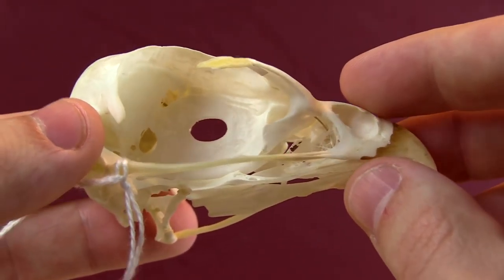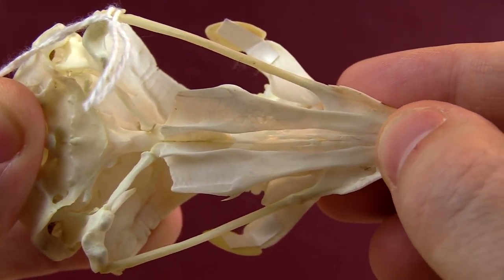What's it? Wednesday! Skull Challenge episode 5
Congrats to the all you winners from last week. By my count, the first person to guess it right was YouTube user "Shelled Reptile". They guessed rabbit. The first to be more specific and identify it as a Cottontail was "Ken MacGillivray". Good work!

This week's guest displays an amazing form of cranial kinesis. I'm pretty sure most of you will assume it's a bird of some sort but what kind of bird? Could it be a tweety bird? A real life phoenix? Who knows? Do you know? If so, tell us! No googling!